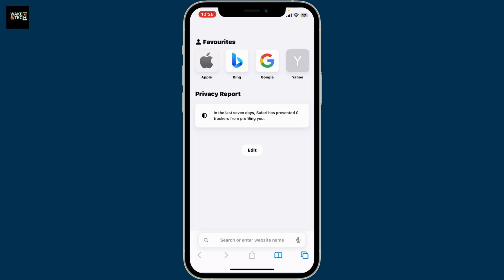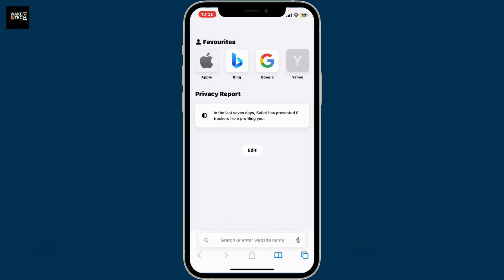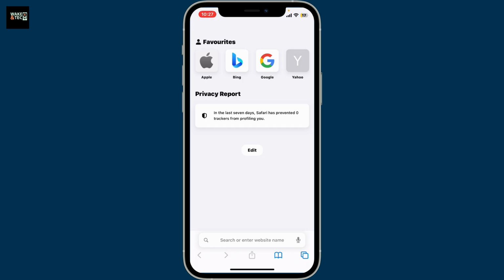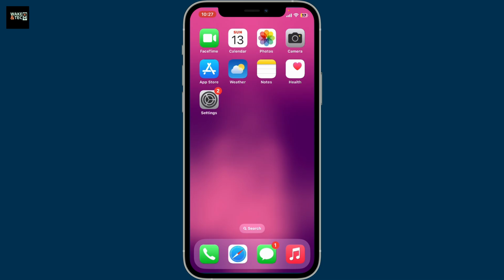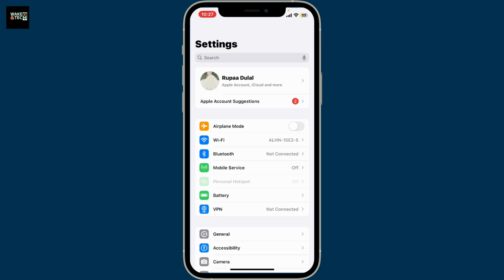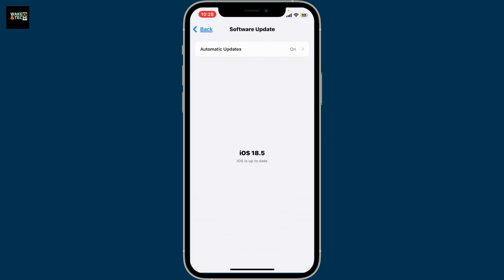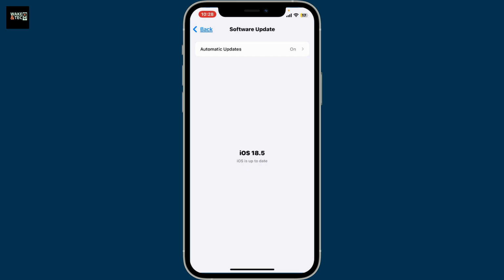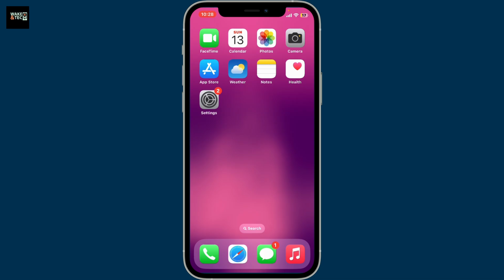How to Update Safari Browser in Minutes? Get the Latest Safari Version (2025)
In this quick tutorial, learn how to update Safari to the latest version on your iPhone. Keeping Safari updated ensures faster browsing, improved security, and access to the latest features. Whether you are using iPhone or iPad, this guide will help you check for updates and install them properly.